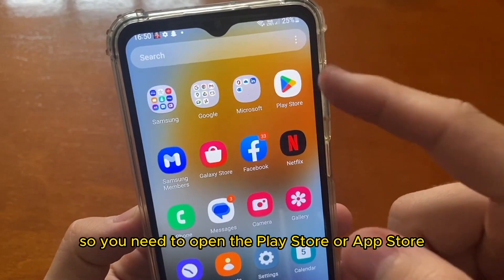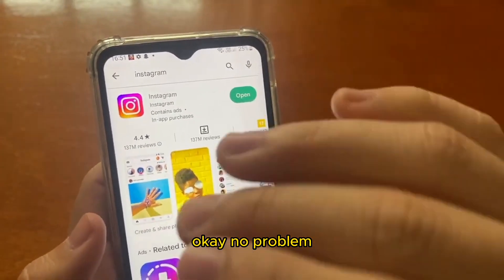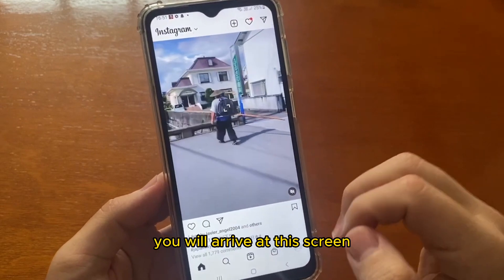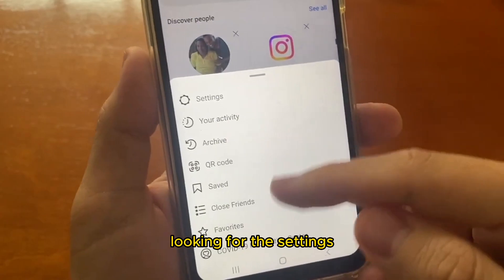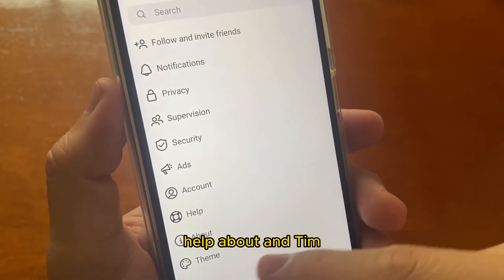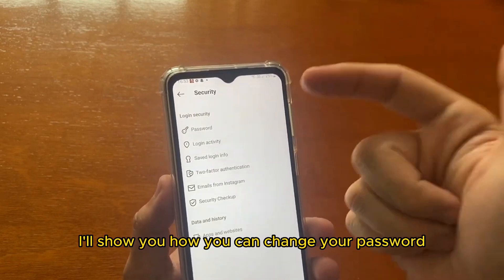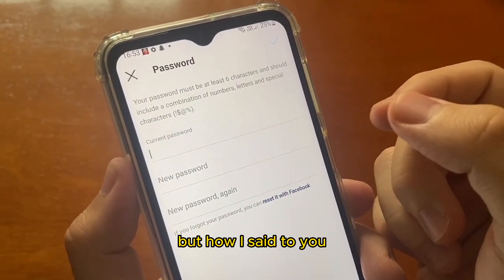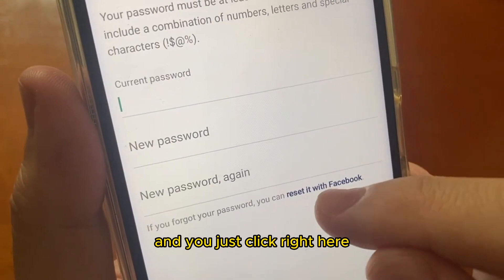How to Change Instagram Password AFTER LAST UPTADE (step by step)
i'll show you how to change instagram password without an old password!

I hope i help you with this new tutorial!